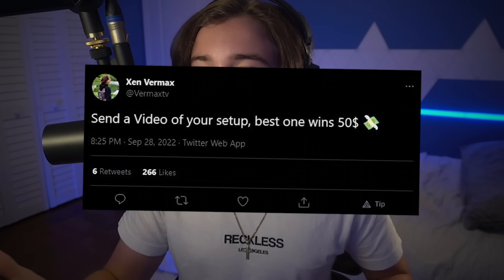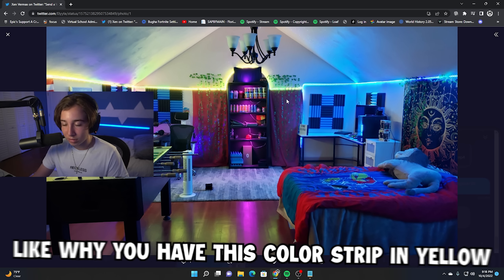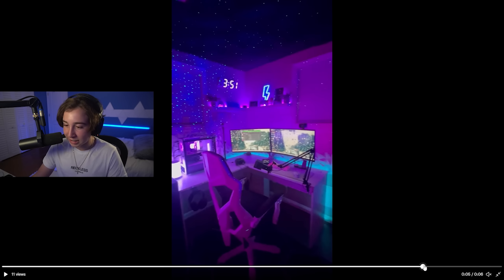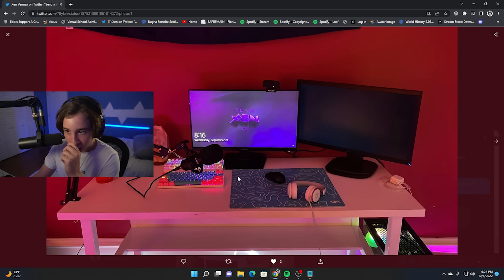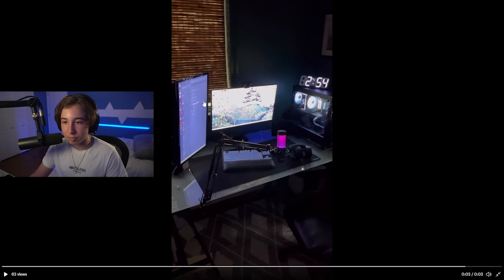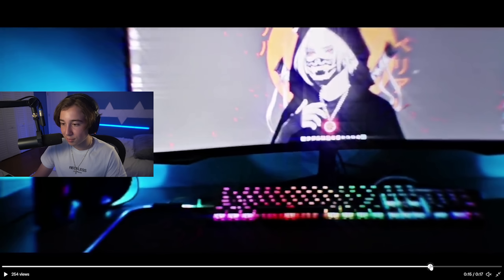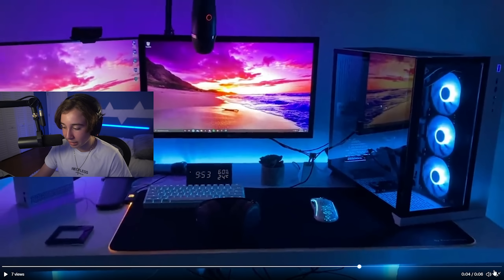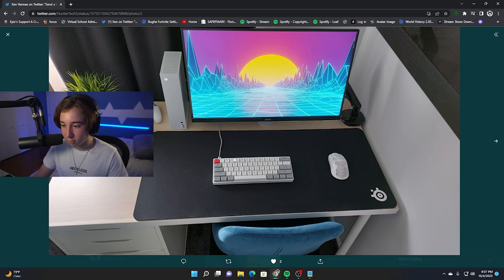So My Subscribers Have The BEST Setups...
Everything In My Videos ❤️
❤️ Socials